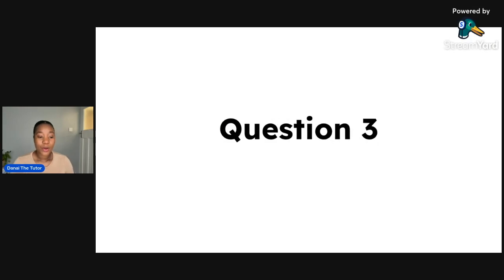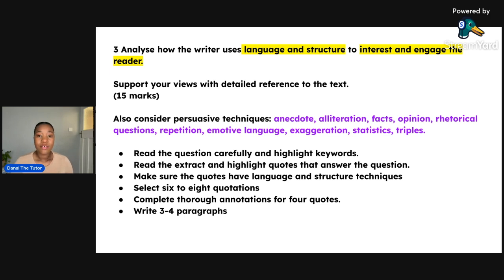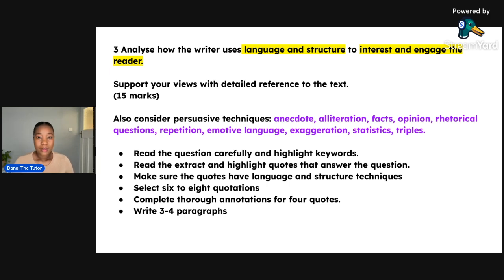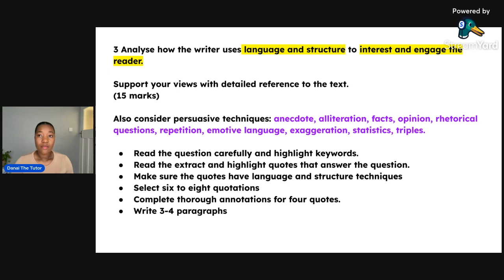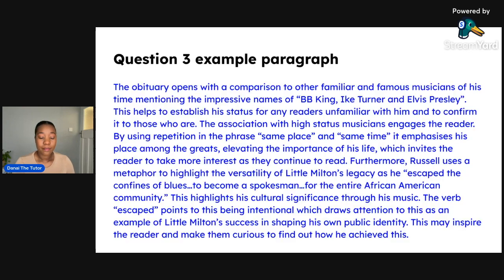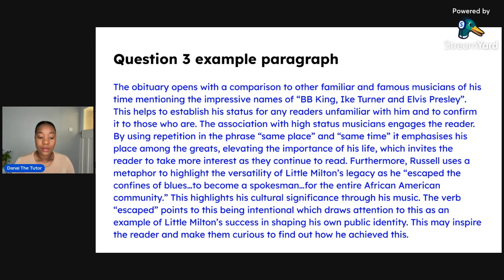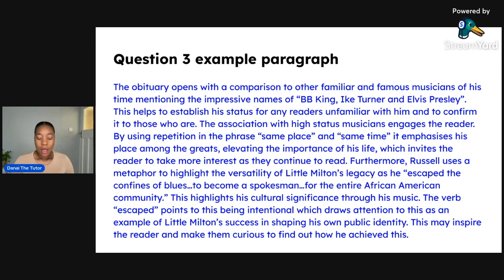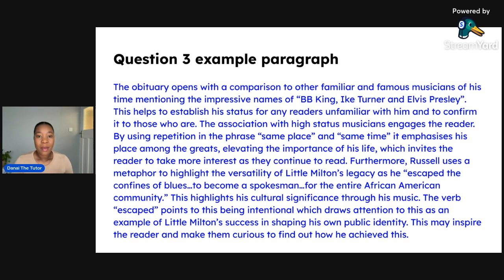How to Answer Edexcel English Language Q3 on Paper 2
A detailed explanation of how to answer question 3 on the Edexcel English Language paper 2.